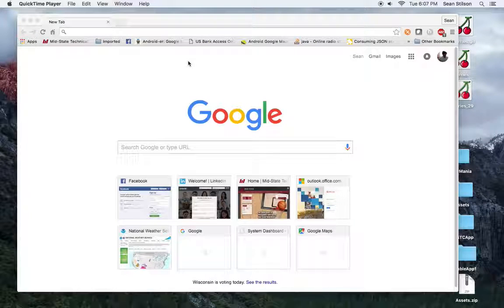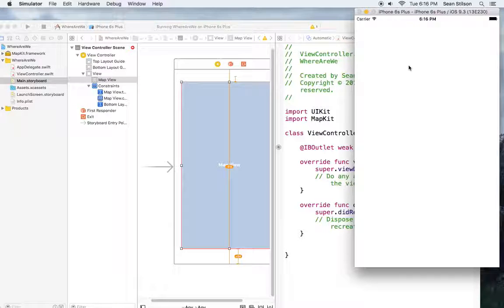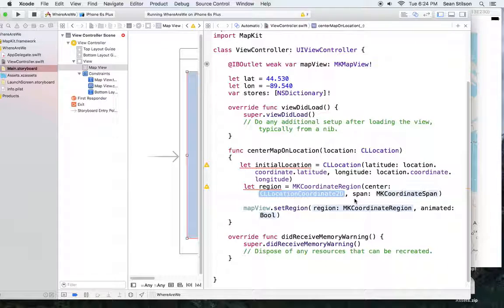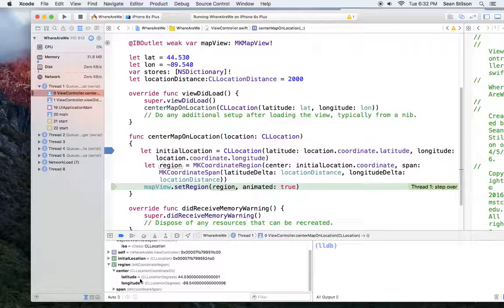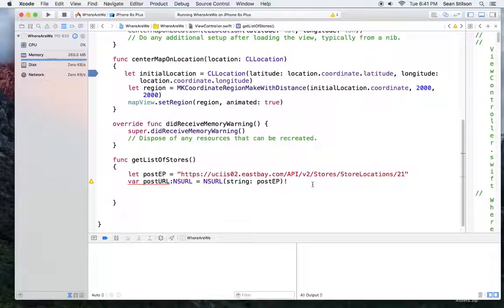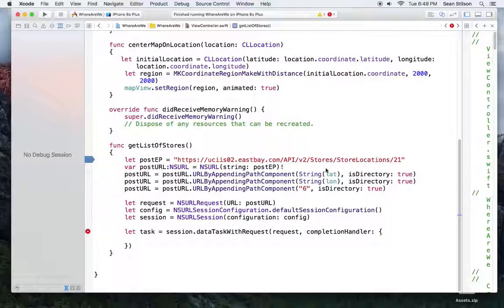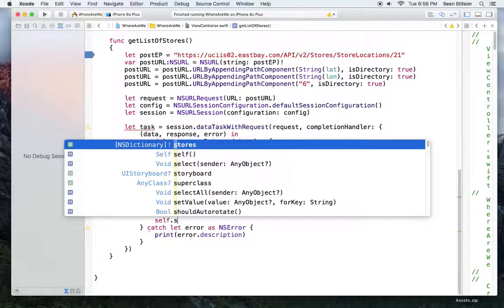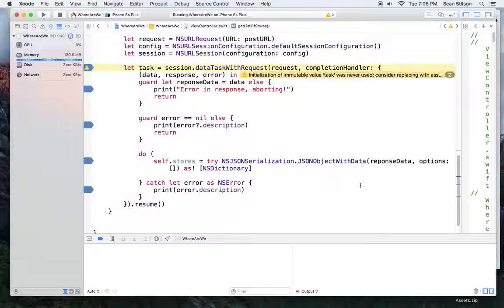april 5 part 1 720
This is the first of two videos for the April 5th class.